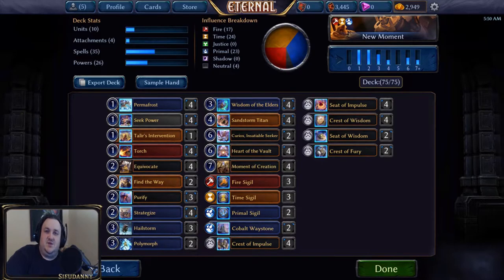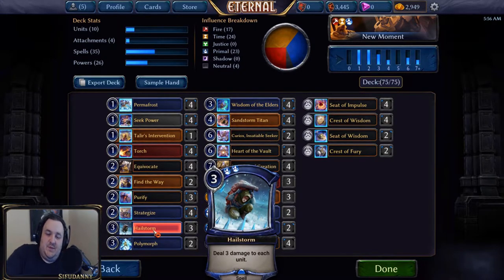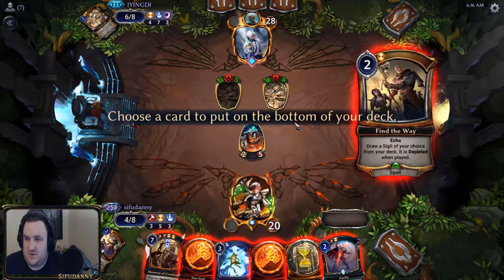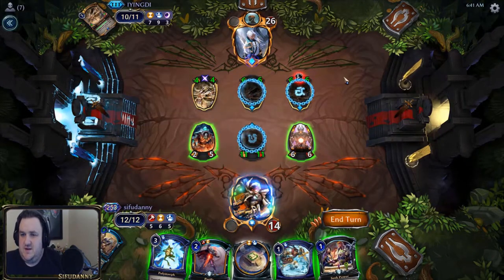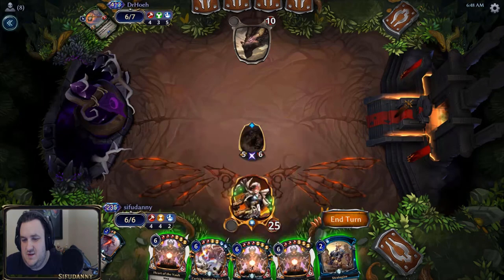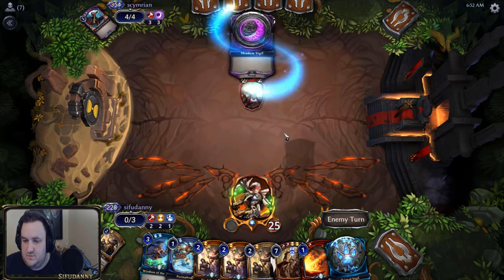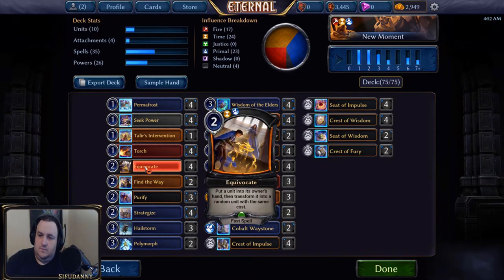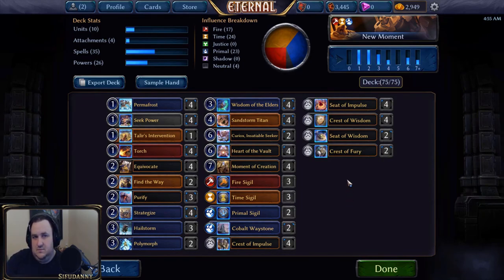Deck Tech Series on FTP Moment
If you enjoyed the video, I stream Sunday through Thursday 9PM through 1AM CT and also have a discord that you can join to talk to fellow Eternal players.